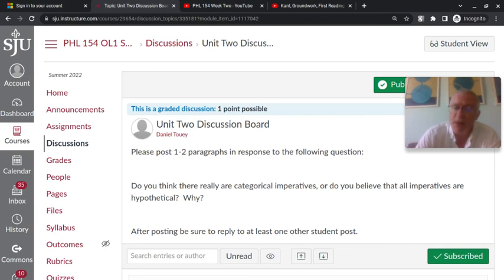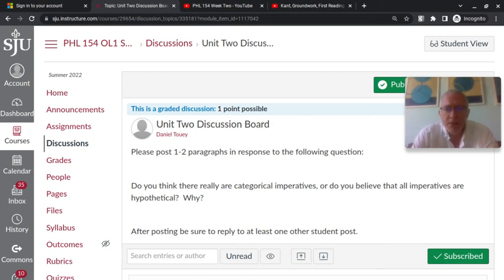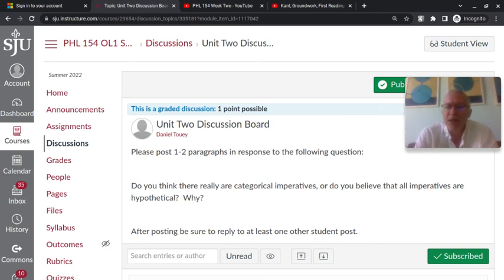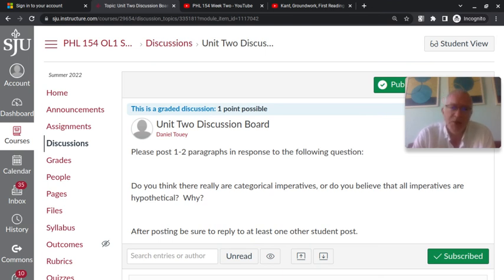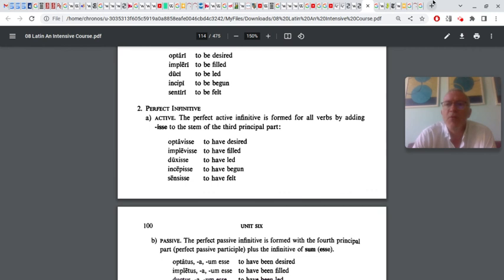PHL 154: Unit Two Discussion Board (Categorical v. Hypothetical Imperatives)